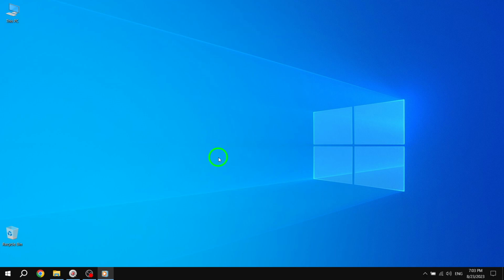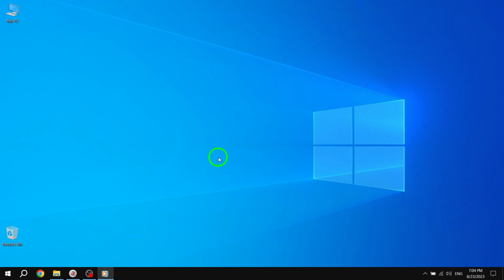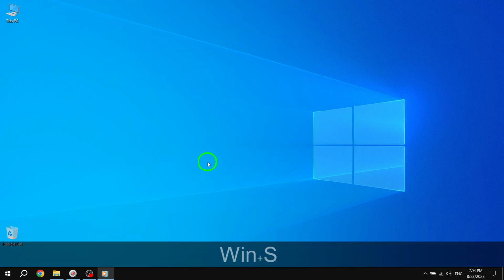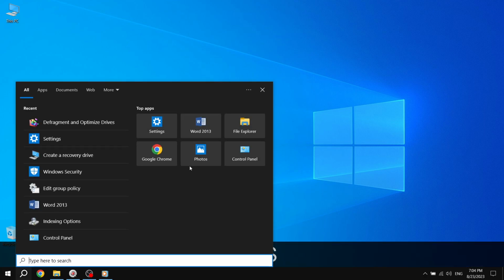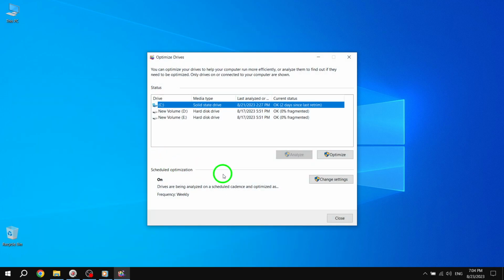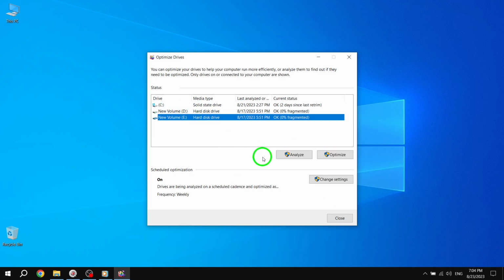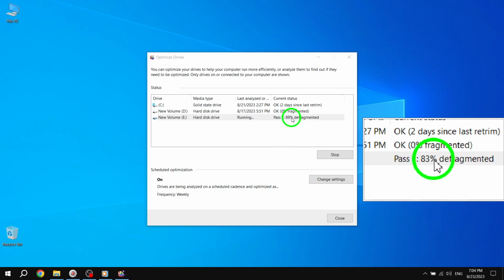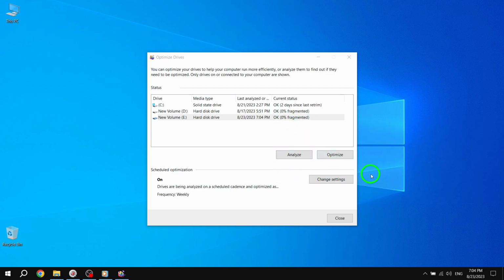How to Fix Windows 10 Backup Slow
In this video, we'll show you how to fix the issue of a slow Windows 10 backup. Follow these steps to speed up your backup process:

1. Press Win + S to evoke the search bar.
2. Type "defragment and optimize drives" and hit Enter.
3. Select the target drive you want to optimize and tap on Optimize to start analyzing the fragments and reorganizing them.

Don't let a slow Windows 10 backup frustrate you. Follow these steps and improve the speed of your backup process.